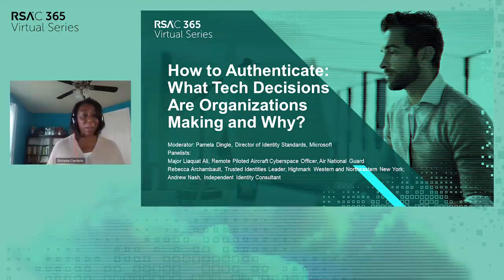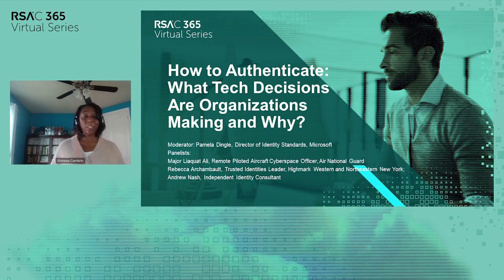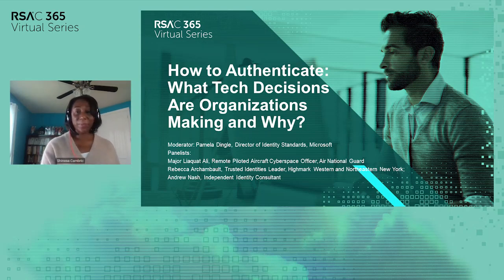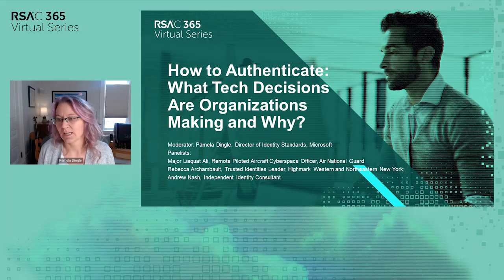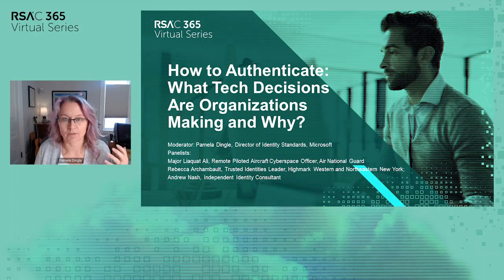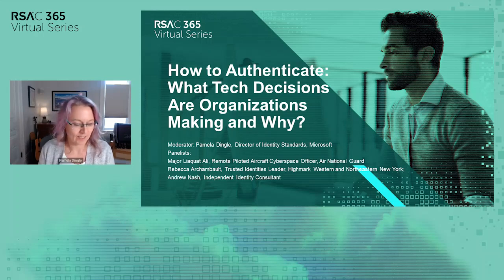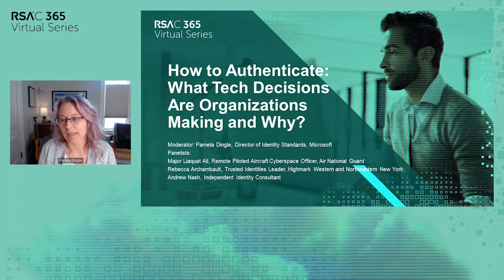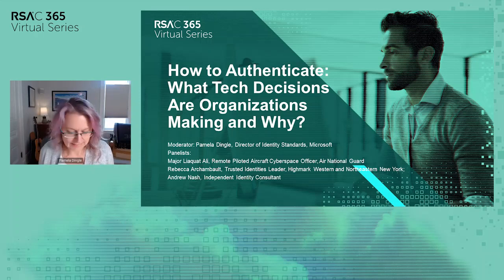RSAC 365 Virtual Seminar: Identity (Part 2)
Moderator: Pamela Dingle, Director of Identity Standards, Microsoft
Panelist: Rebecca Archambault, Trusted Identities Leader, Highmark Western and Northeastern New York
Panelist: Andrew Nash, Independent Identity Consultant
Panelist: Shinesa Cambric, Principal Program Manager, Microsoft

This is part two of the RSAC 365 Virtual Seminar: Identity which took place on December 15, 2021.

Session: How to Authenticate: What Tech Decisions Are Organizations Making and Why?

In this panel discussion, identity professionals across different sectors will discuss how to authenticate. In addition to offering insight into what technology decision they are making, panelists will also reveal the industry-specific threats they are seeing and how those threats inform the ways that they manage and control access with an eye on privacy and compliance.